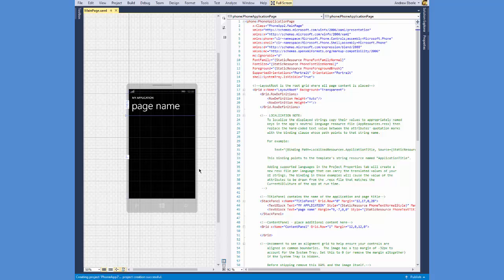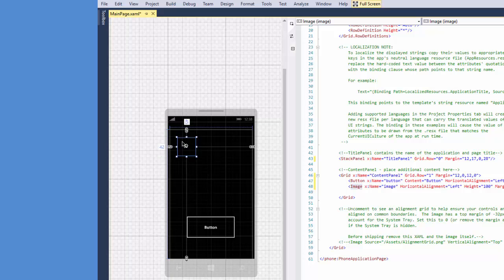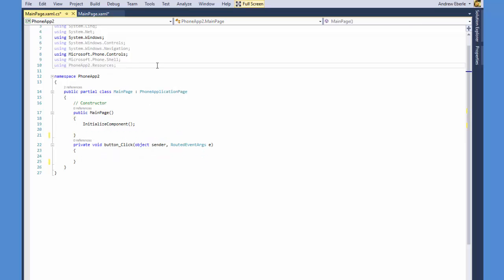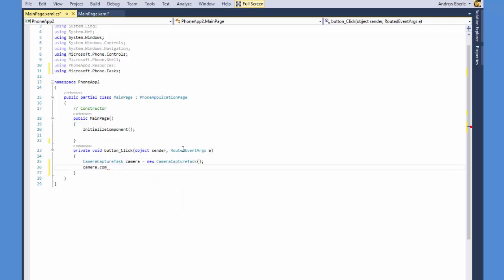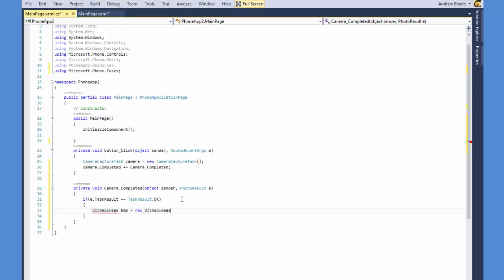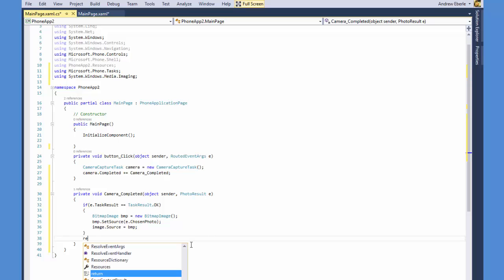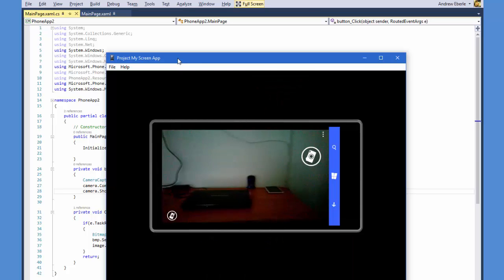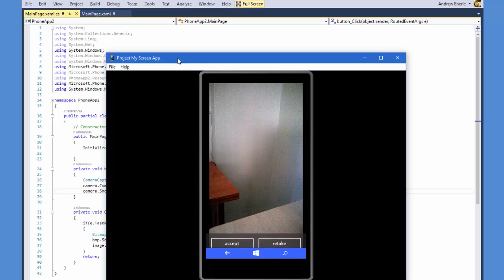C# - Windows Phone - [ How to open the camera and display a the picture ]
G'day guys, In this video I will show you how to open the the camera, take a picture and display it in an image box using c# for Windows Phone.

This was done using a Nokia 630, Visual Studio and C#.